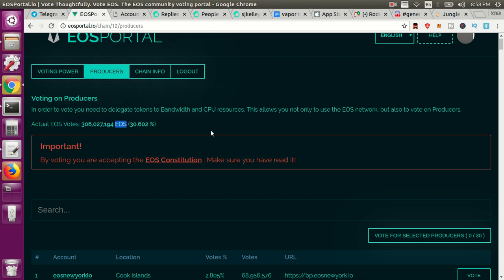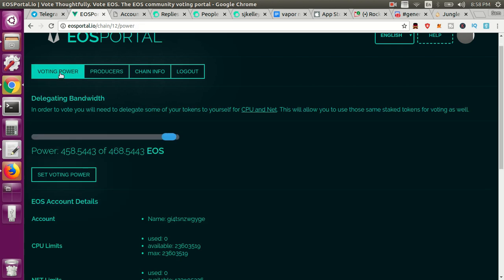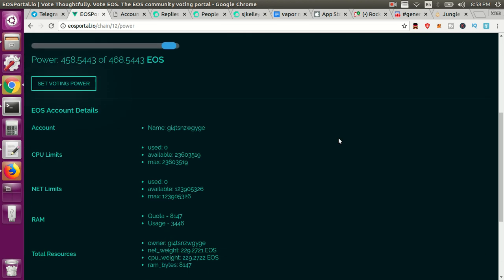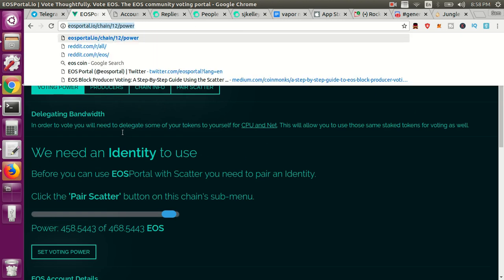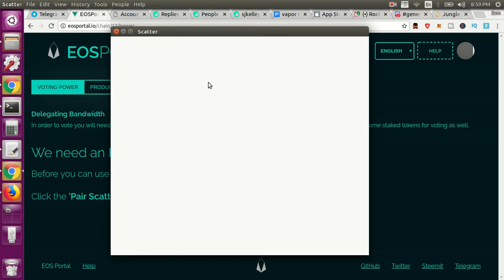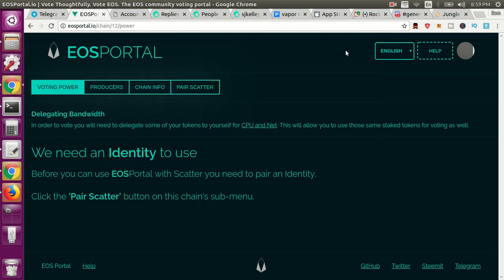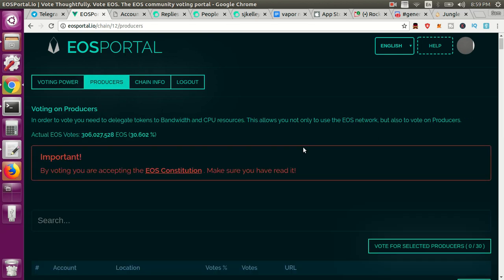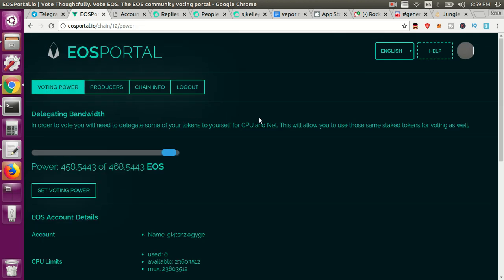04 - eosportal - EOSIO dApp Development